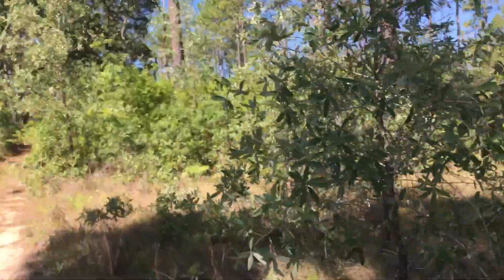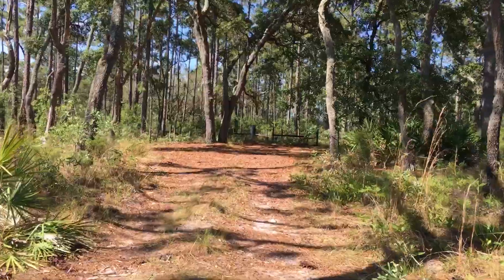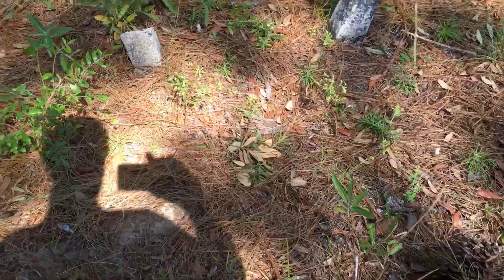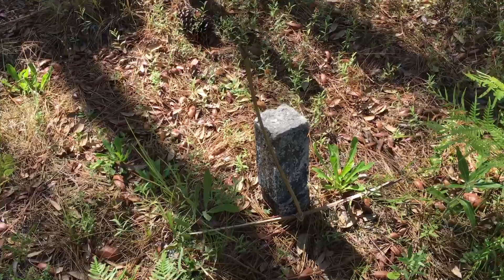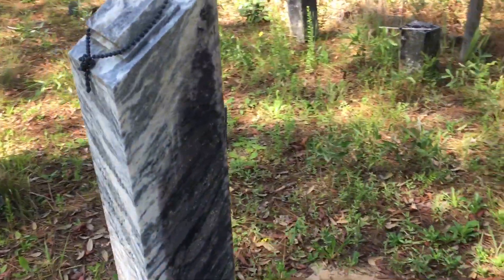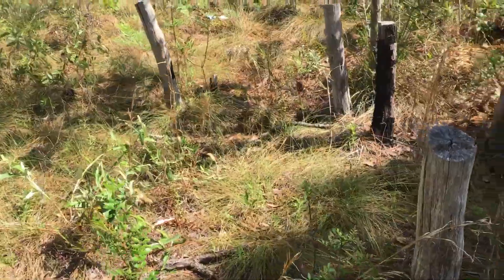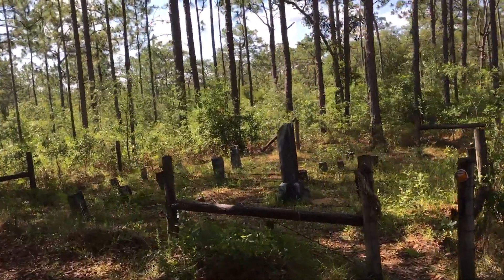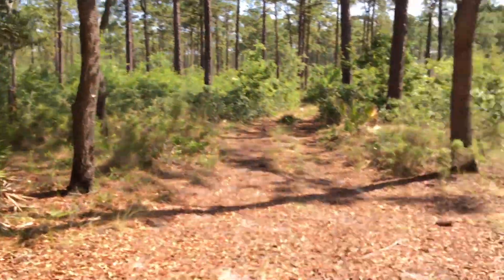Mansfield Cemetery CWMA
Join me today as we hunt for and explore Mansfield Cemetery.